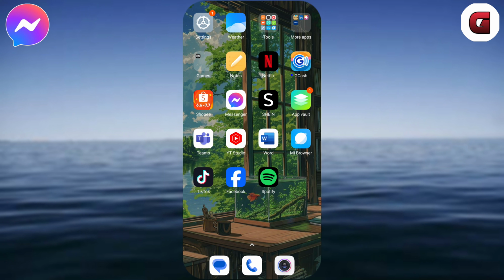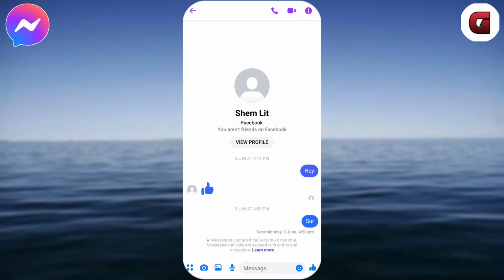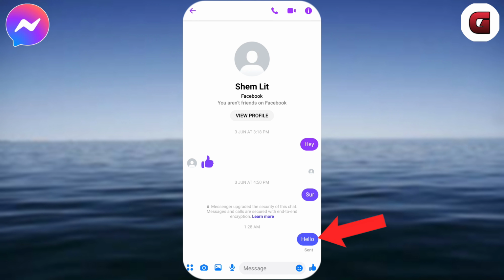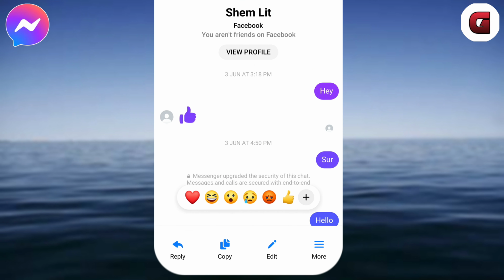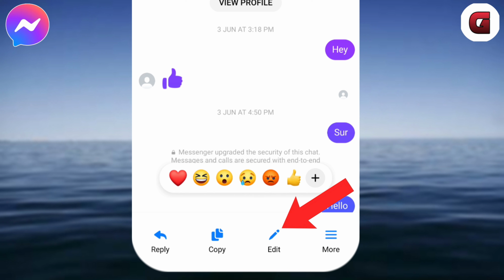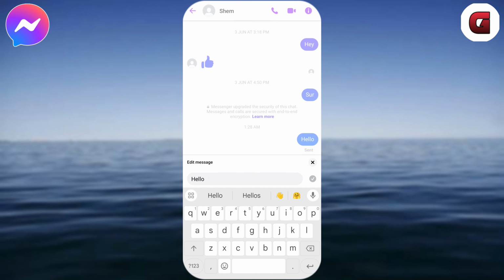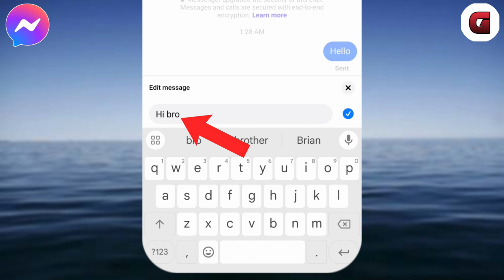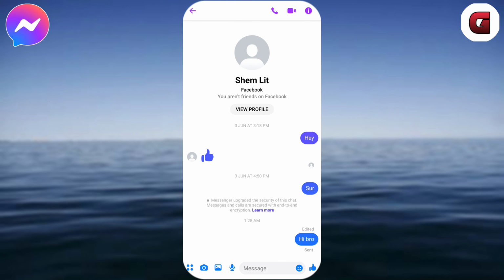How to Edit Your Message on Messenger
Learn how to edit your message in messenger with this quick tutorial video.